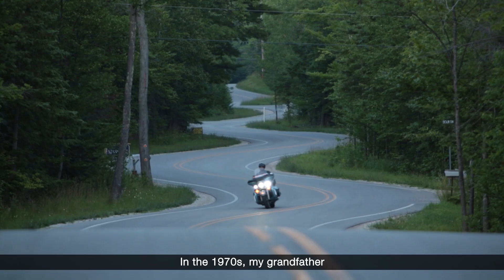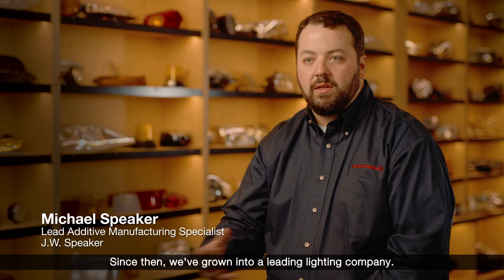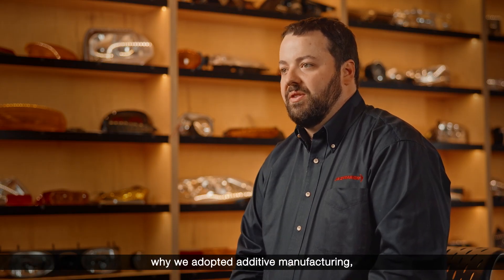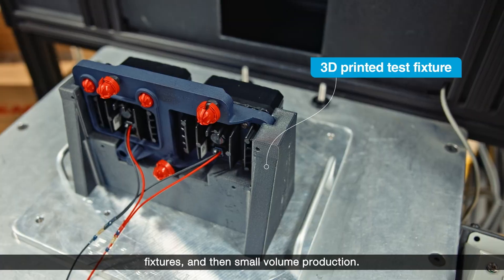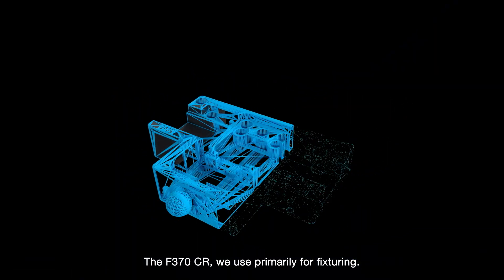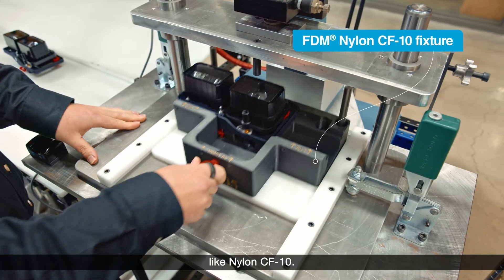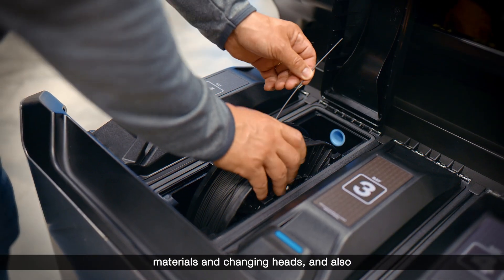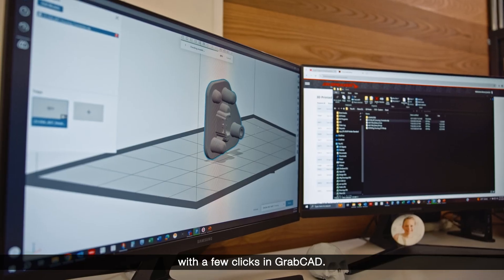J.W. Speaker Utilizes Additive Manufacturing for Custom Lighting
J.W. Speaker, a leading lighting company since the 1970s, has adopted additive manufacturing for its speed, cost-effectiveness, and customization. They primarily use the F370CR & robust materials with GrabCAD software for fixtures, prototyping, and small volume production.

🏎️ F370CR printer provides speed, cost-effectiveness, and customization.

🔧 Stratasys provides fixtures, prototyping, and small volume production.

💾 The adopted additive manufacturing utilizes the use of GrabCAD’s software.

0:00-0:19 History of J.W. Speaker
0:19-0:33 Adoption of 3D printing
0:33-1:09 Fixturing and ease of change